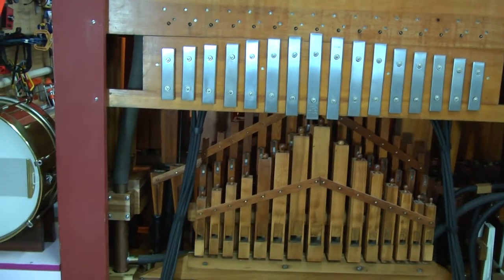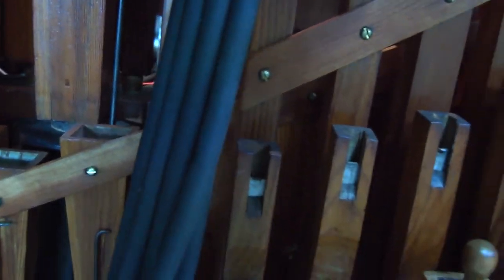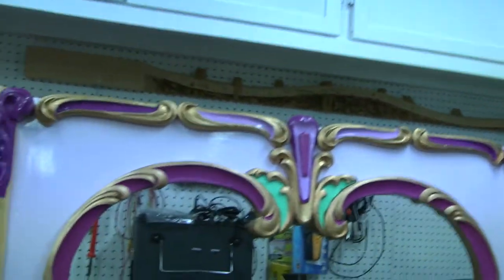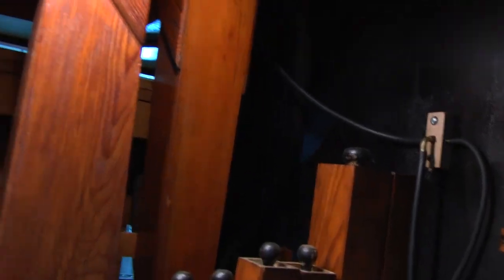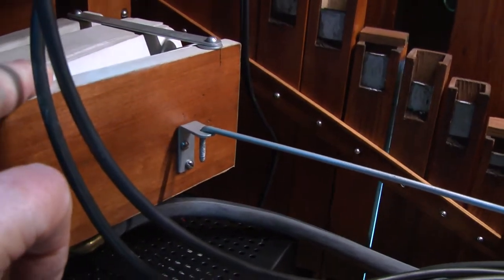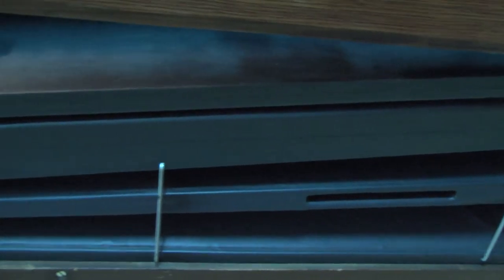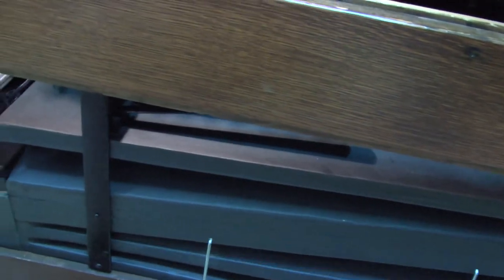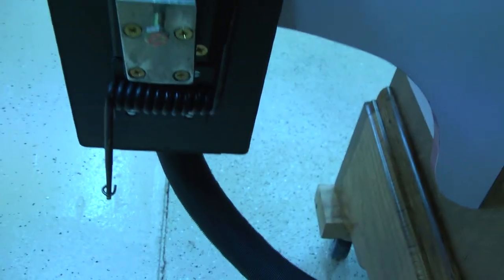Artizan C2 Band Organ (#12). - "Visual Tour of the Artizan C2 Organ"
An "Amatuer" Video of the C2 Organ:
1. While describing the Front Pipes,I called the rank of wood trumpets, "wood flutes"
2. It's pretty obvious that the size of the Pump is 20 by 40 "inches", not "feet".
3. Near the end, I forgot that the noise from the pump would drown out my voice.
4. The Midi Board is an MTP-8 , from JW Electronics, in England. It's my second one and it works extremely well. It has 64 Registers.
5. Remember, everything on this organ operates on Pressure - all Valves, Pneumatics, Tracker Bar- everything is pressure operated. There is no Vacuum System.